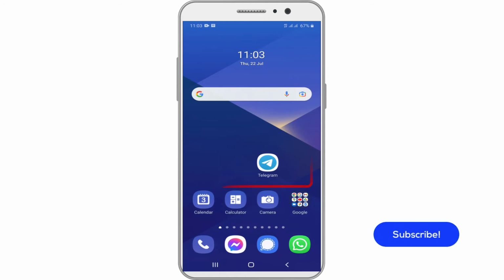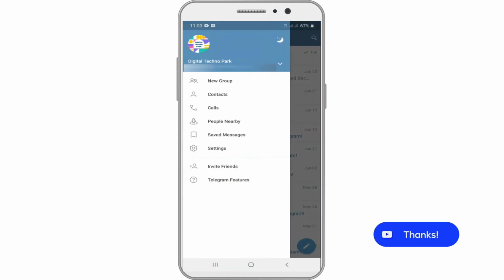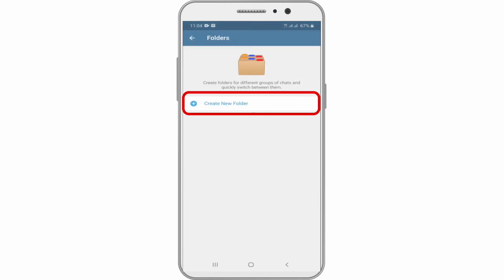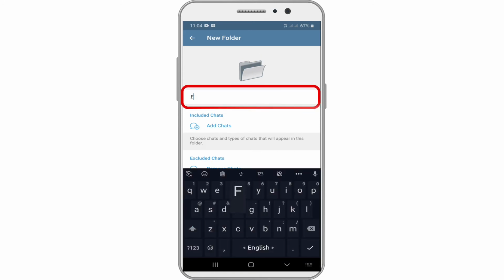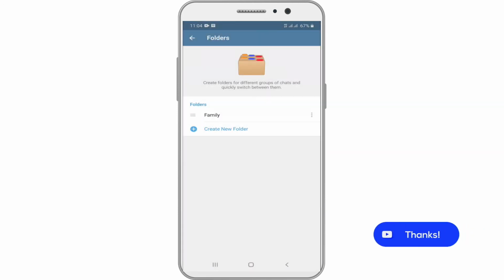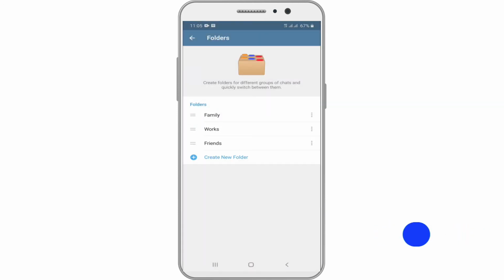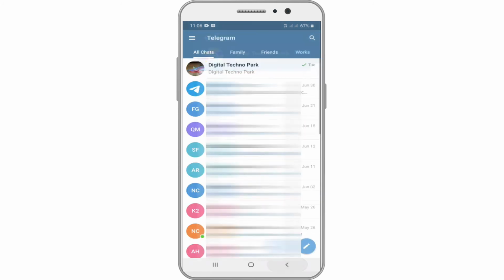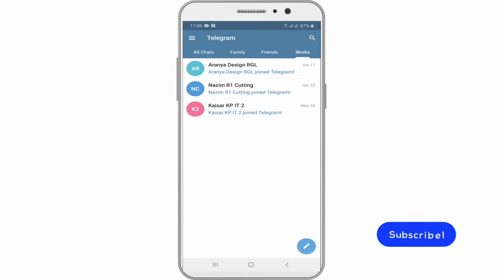How to Create Chat Folders in Telegram App | How To Create Telegram Chat Folder- Digital Techno Park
How to create chat folders in Telegram || How To Make a Folder in Telegram || How to Organize Telegram Chats in Folders || How To Create Telegram Chat Folder

Telegram Chat Folders is the most important feature. Telegram allows users to create ‘Chat Folders’ that allows you to categorize your chats into different custom labels. You can add up to 100 contacts in one chat folder.